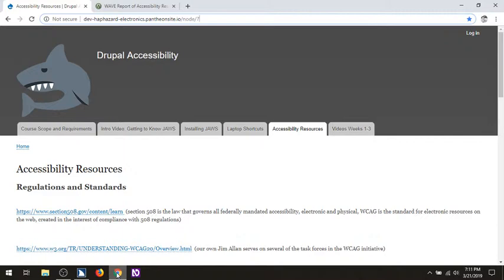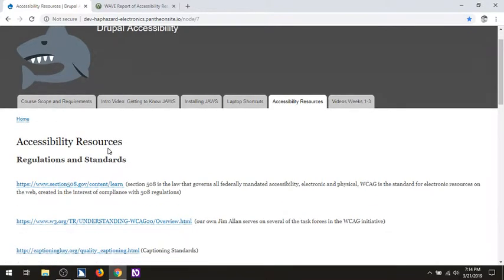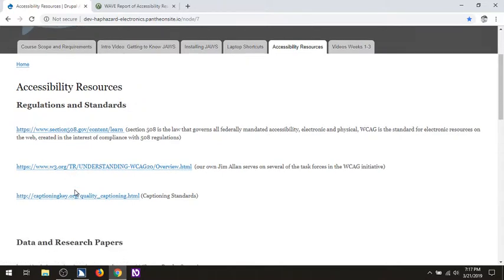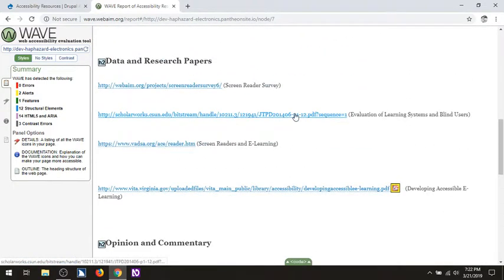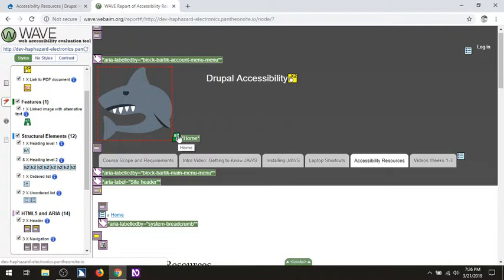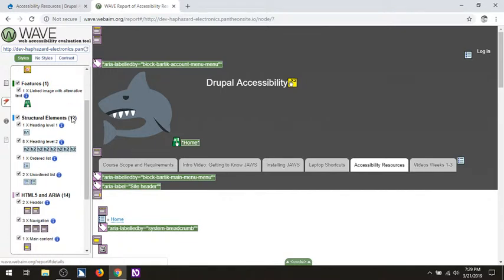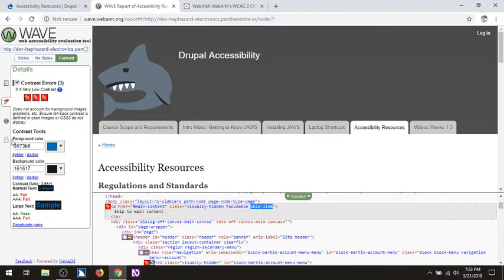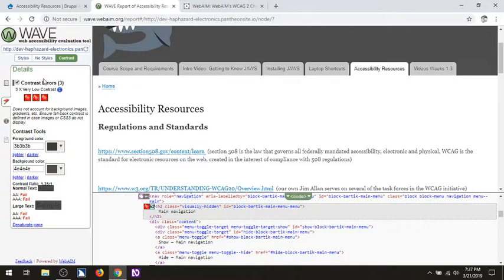Accessibility Makeover 1